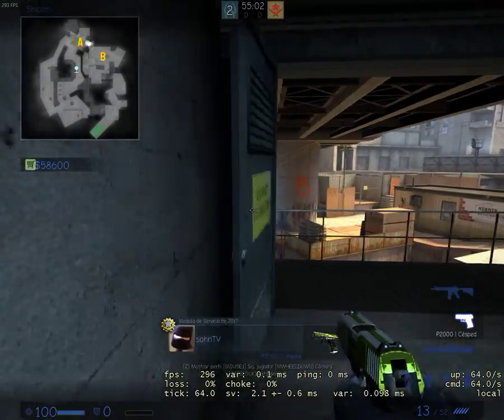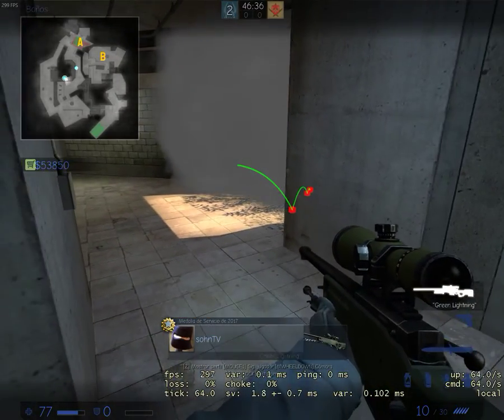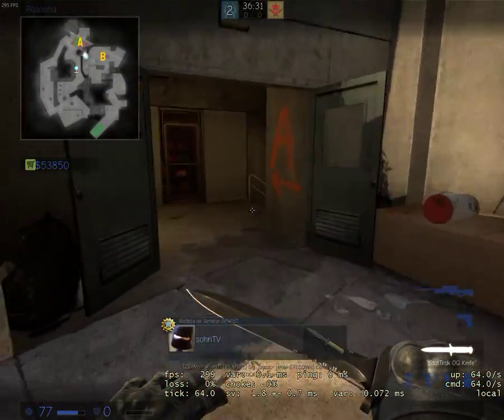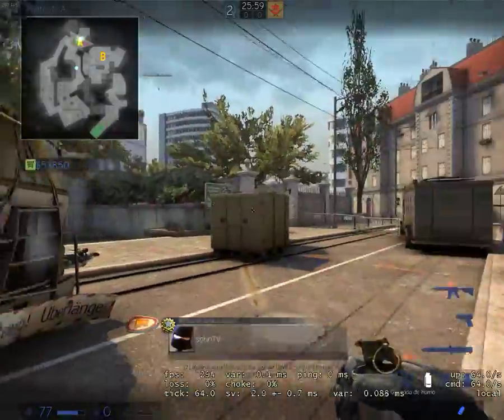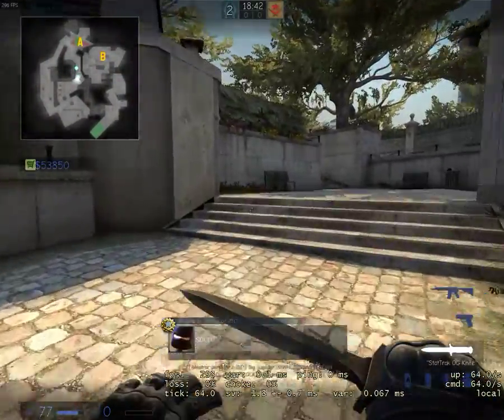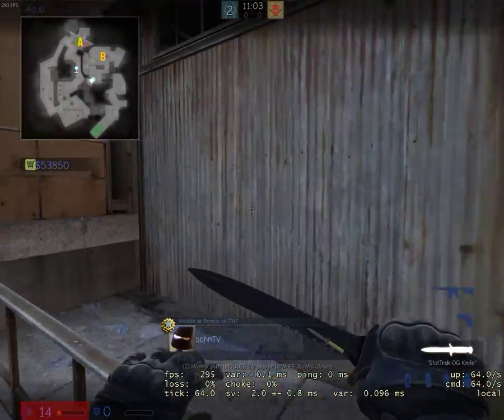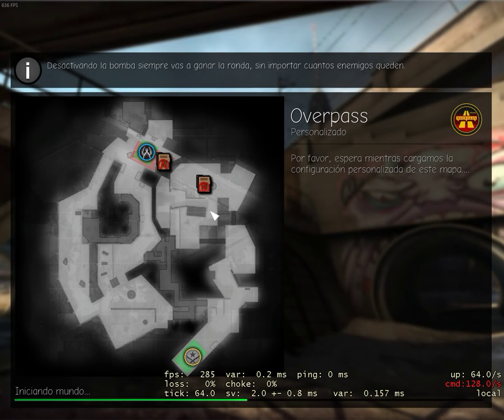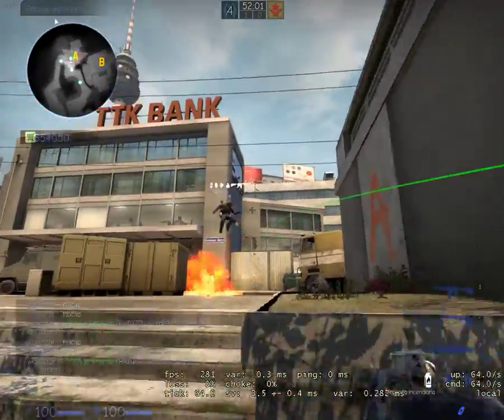Overpass tips from sohn